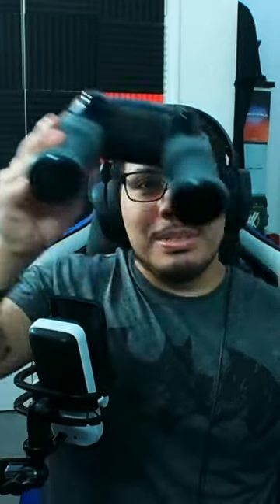C2 Gripz Holds the Secret to Better Aiming!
Finger placement is the secret to improved accuracy. C2 Gripz gives you that extra edge for better aim and control.